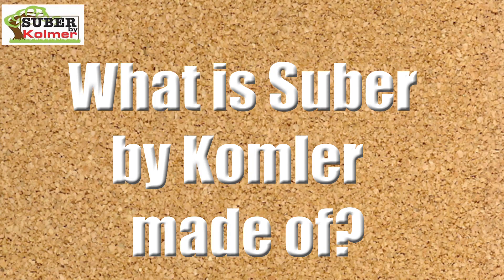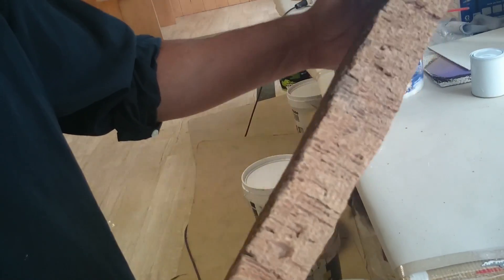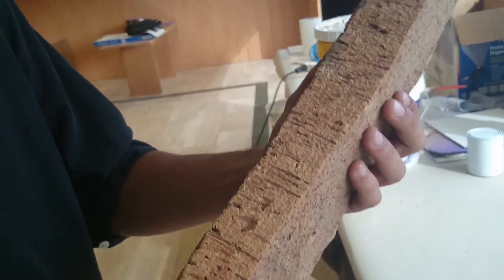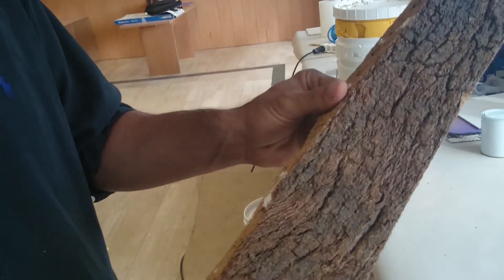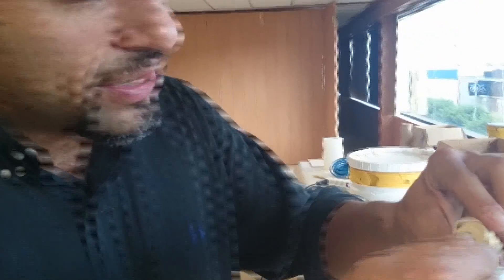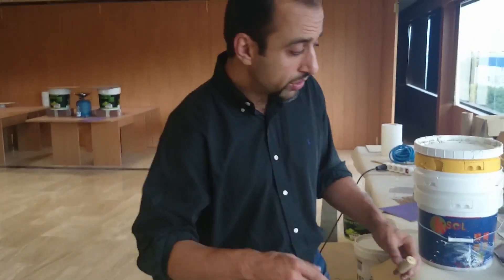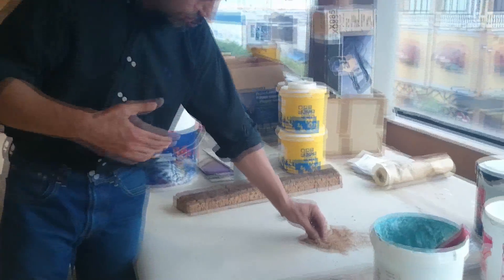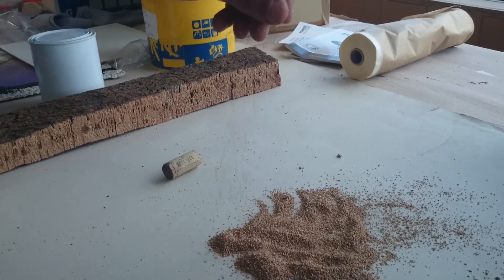What is Suber by Kolmer?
Suber by Kolmer is an environmentally friendly construction material used for covering surfaces in buildings, natural swimming pools, or any given surface. It is made by made by mixing cork powder in various particle sizes (the best natural thermal insulation), acrylic resin, vegetable fats and water. This revolutionary material has been developed and patented in Spain. Some 98% of the worlds Cork originates from the Iberian Peninsula (Spain and Portugal). The research and development behind Suber by Kolmer has been carried out over the past decade. Numerous laboratory tests and different executions on roofs, surfaces, terraces and internal walls confirm that Suber by Kolmer is a multipurpose material in the field of construction. Some of the benefits of Suber by Kolmer include:

mproved cooling, by decreasing of the surface temperature in hot regions
Elimination of thermal bridges and condensation points in cold regions
Reduction of impact noise of rain on the roof panels
Waterproofing guaranteed for 10 years cover
Increased lifespan of surfaces.
50 Colours to choose from making it ideal visually.
Encapsulates and covers asbestos